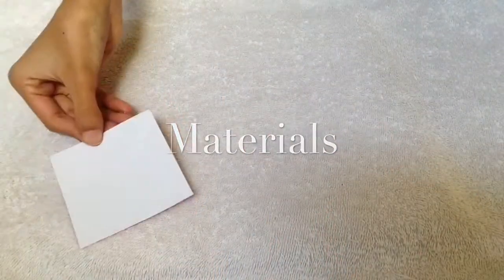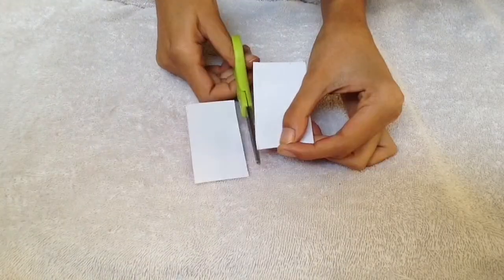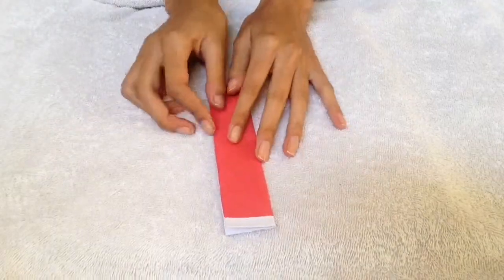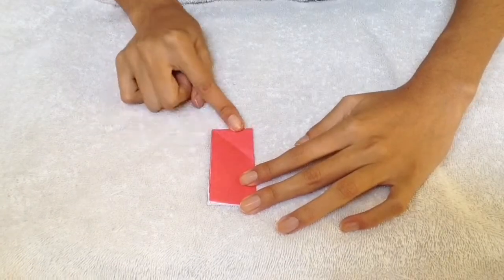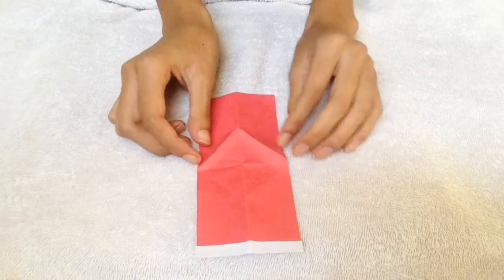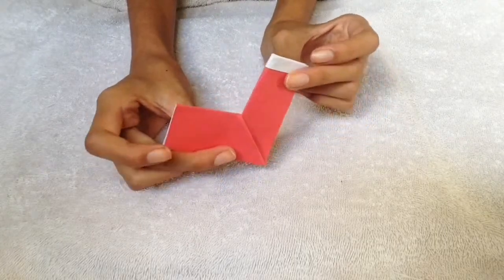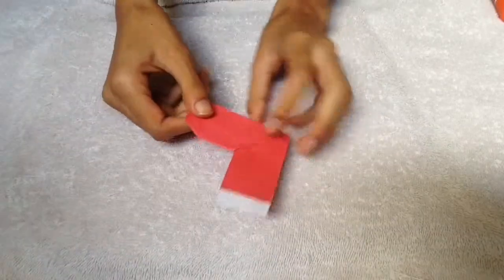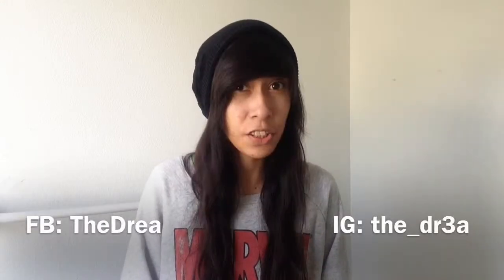DIY: Origami Stocking | Christmas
I hope you enjoyed this video and that it was helpful.

Interested in school advice? Do you have problems keeping your acne under control? Do you want to spice your style up a bit? Come make hair bows with me! I also made an origami Christmas tree and Santa Claus!

Share your recreations with me here!
Use the diyswithdrea

Song: "False Awakening" from The Dreamers Paradox by Jt Bruce